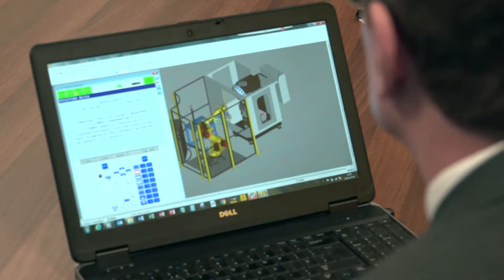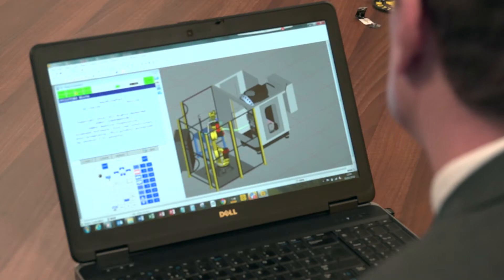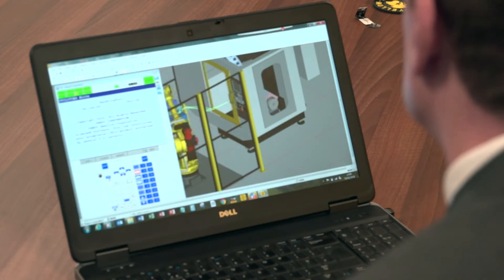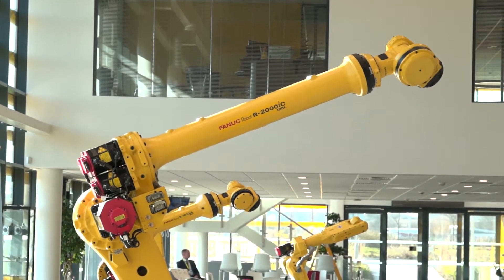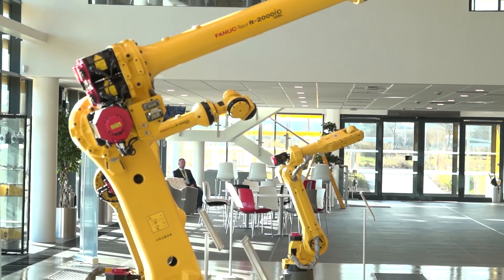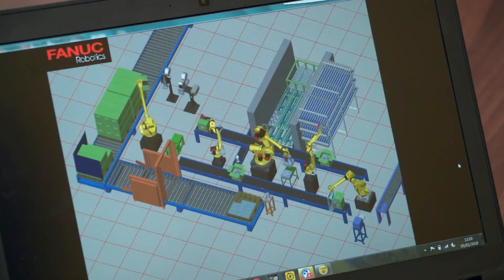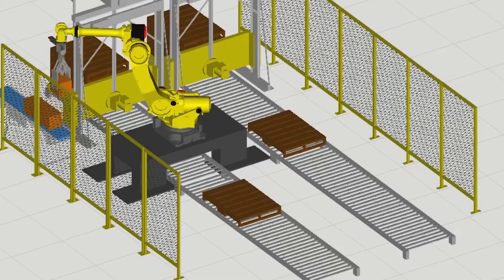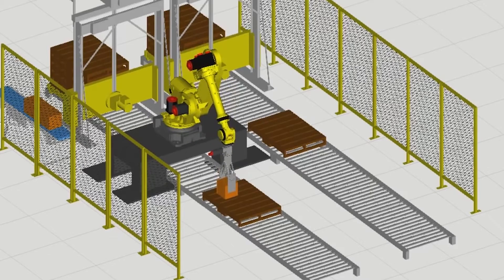FANUC ROBOGUIDE easy programming for automation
Paul Richards from FANUC talks to Paul about ROBOGUIDE software. Designed to make life easy for engineers when linking automation to their manufacturing process. Capable of linking to styles, models and ages of FANUC robots, its easy to see how utilising software such as ROBOGUIDE can improve the set up and reliability of an automated cell.